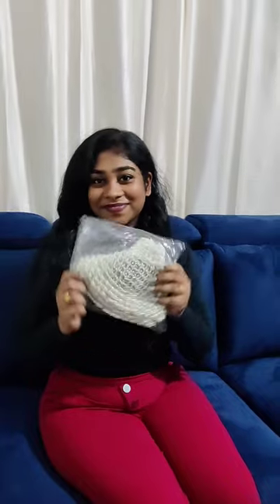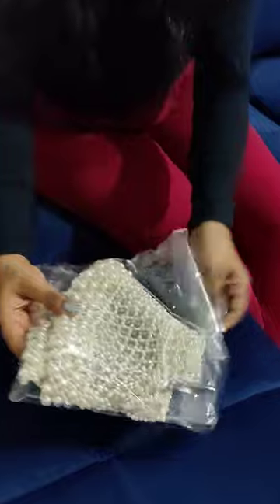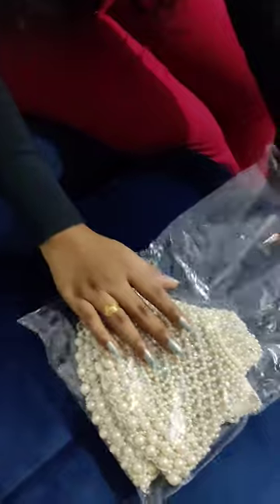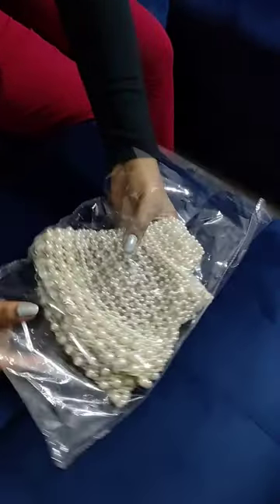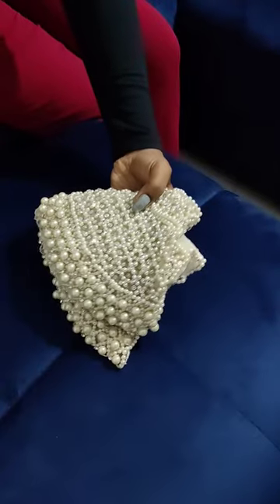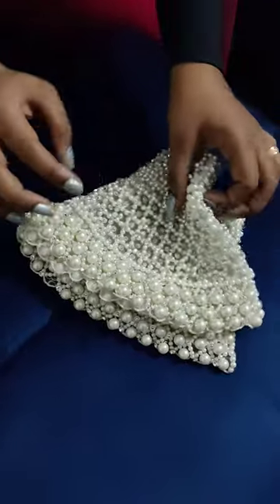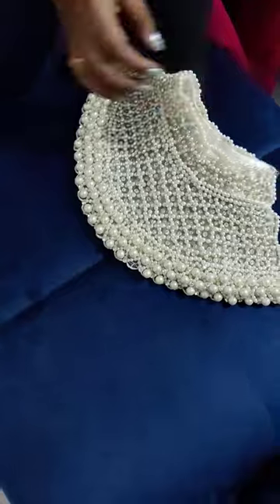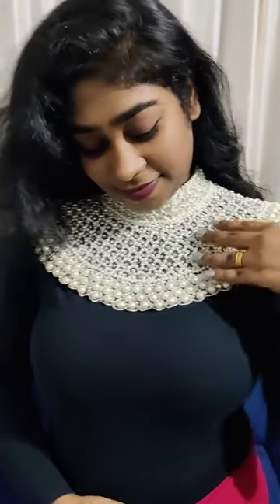Meesho viral cape short review